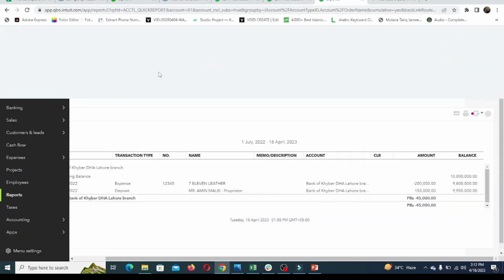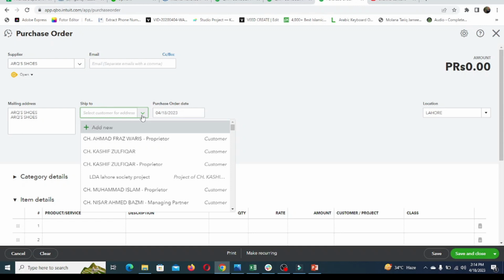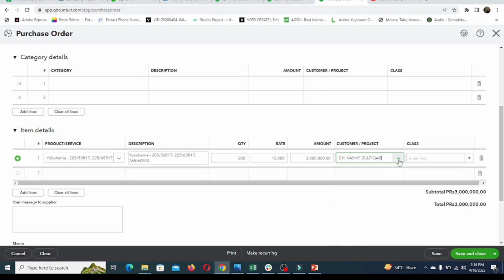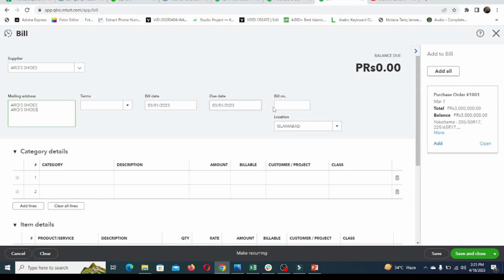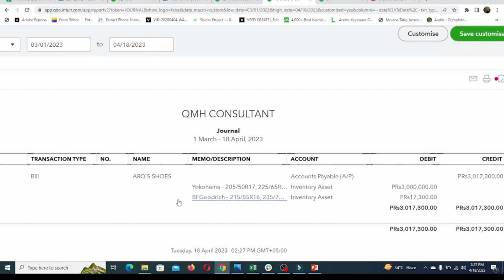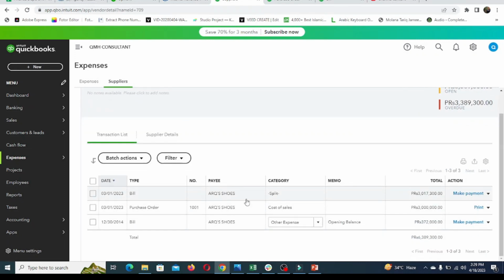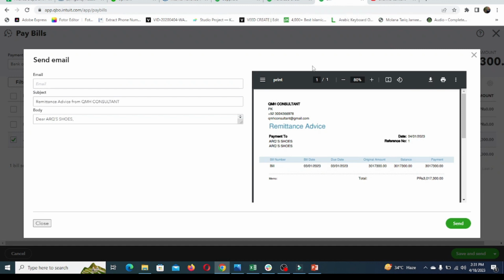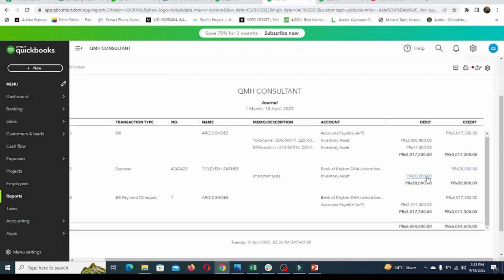Purchase Order| Inventory| Payables| Journal entry - Quikcbook online complete Tutorial Demo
Quickbook online Tutorial and Demo